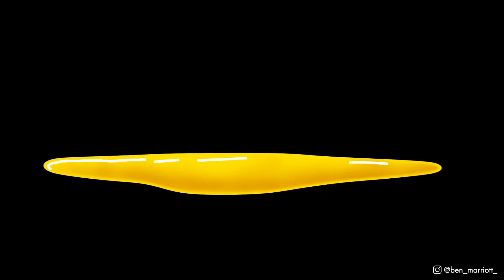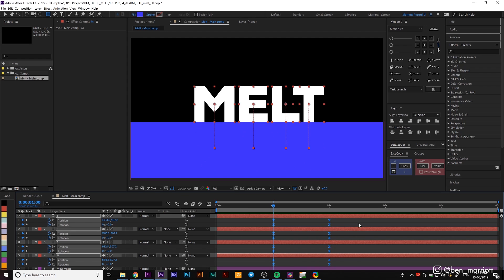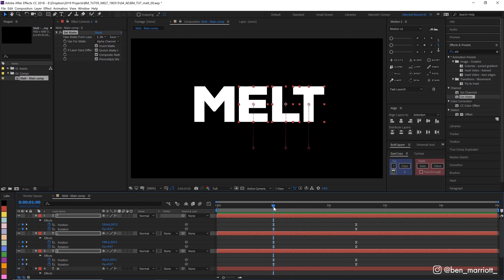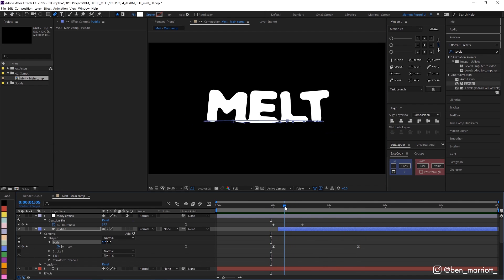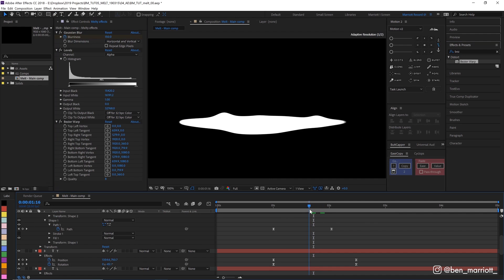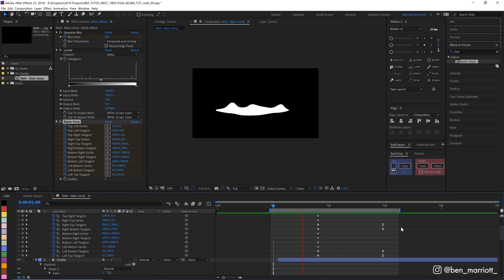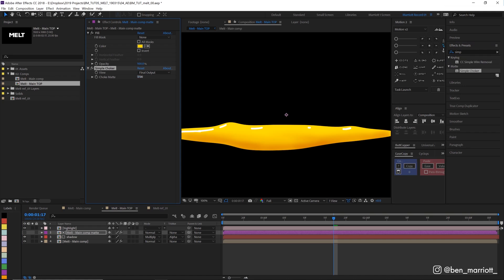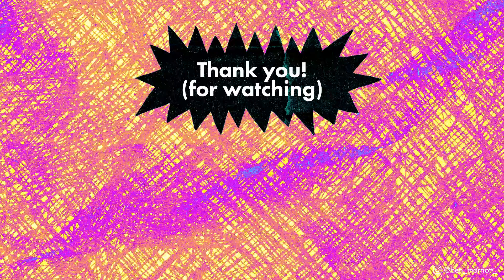Liquid Text in After Effects Tutorial - Melt Anything!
An after effects animation tutorial on how I create a melting liquid text effect for you to use in your motion design and motion graphics projects. This tutorial is suitable for beginners - intermediate users.

I'm uploading new motion design tutorials every week!

►Please try this melting effect and tag me on Instagram @ben_marriott_ so I can see what awesome things you create and share them on my Instagram stories.